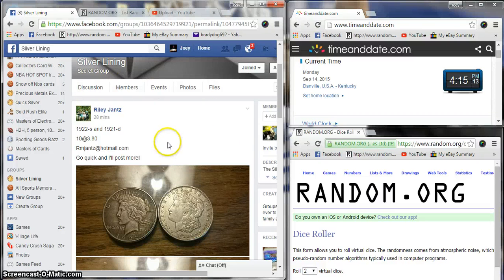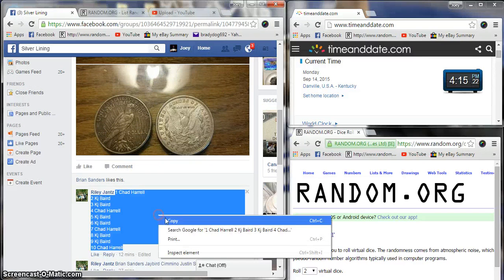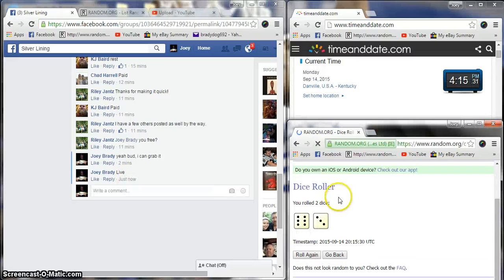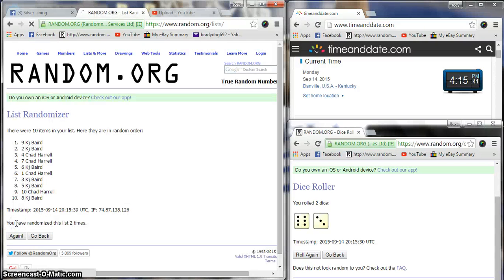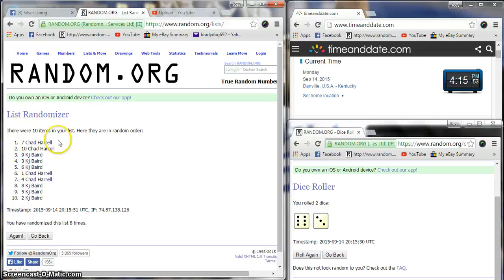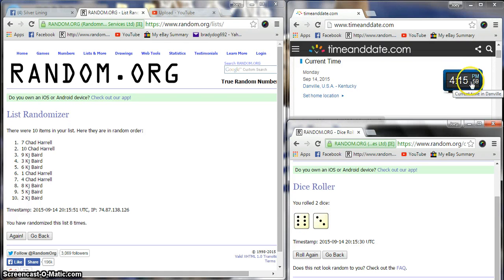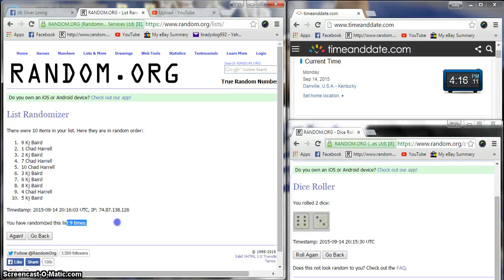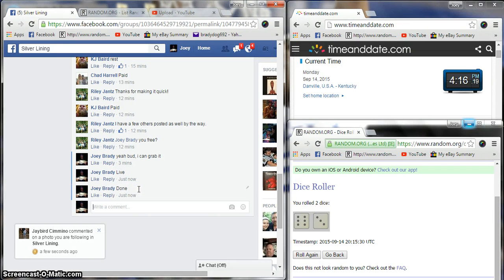Rileys 1922s and 1921 d